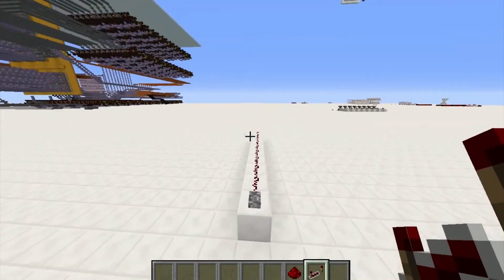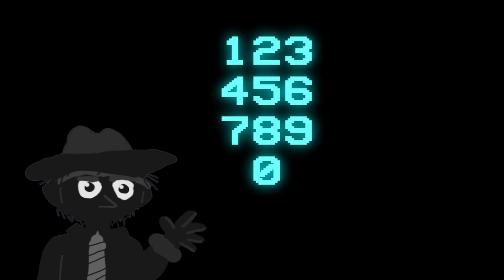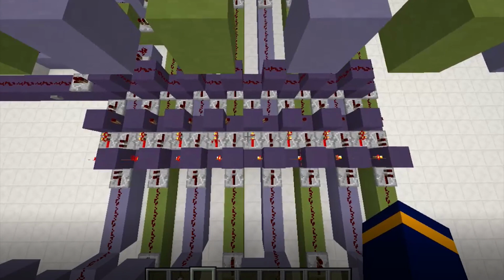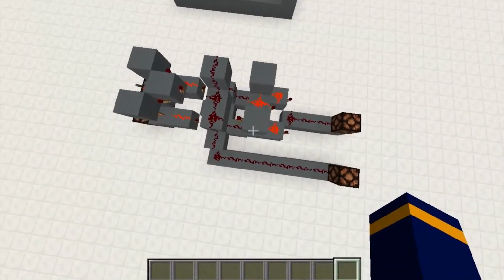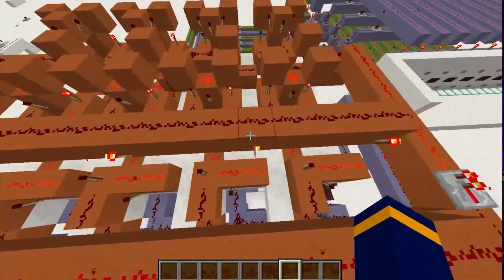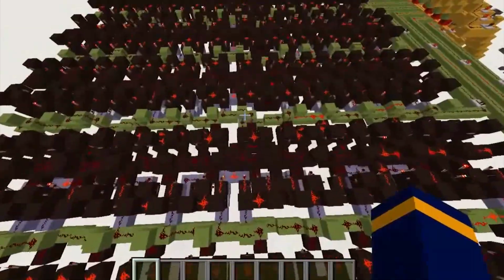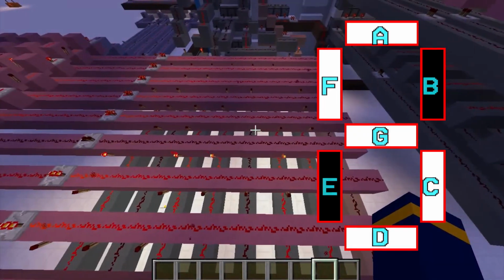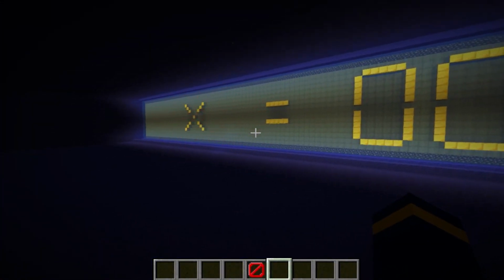Minecraft Calculators? How they work.